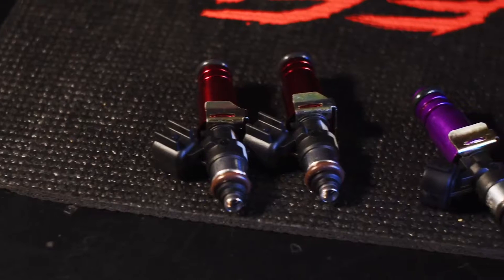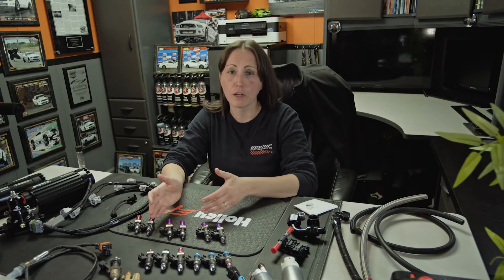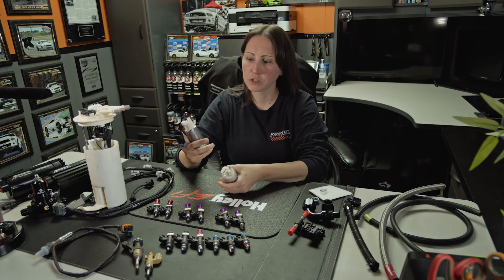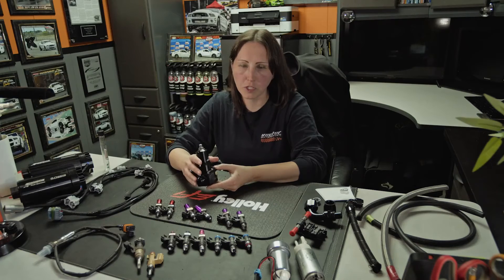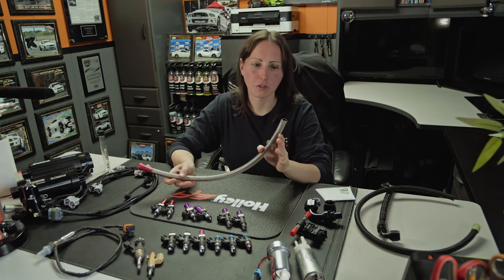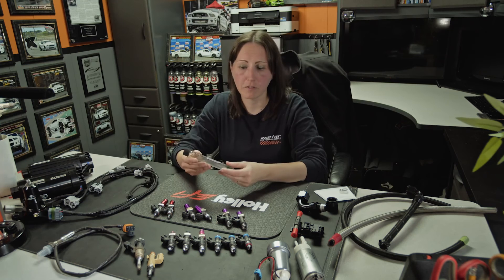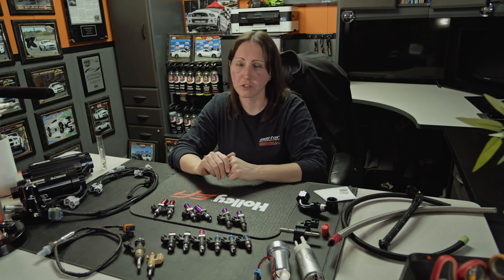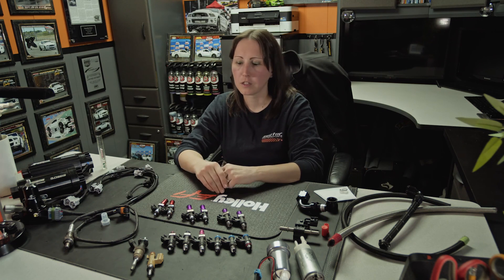Dissecting Fuel System Components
In this episode of Moore Throttle, Samantha Moore of Vector Motorsports breaks down several fuel system components to help you understand what might be best for your particular car/engine setup.